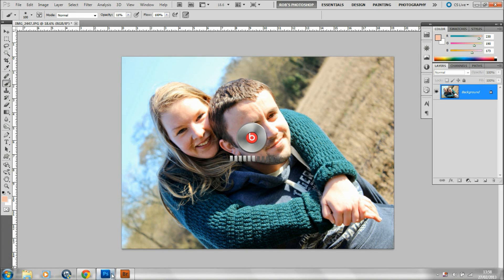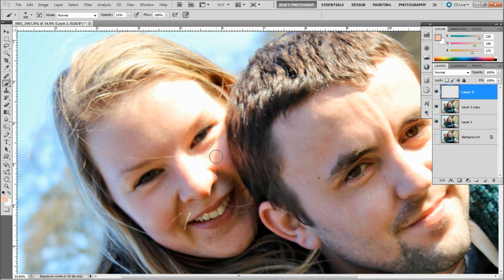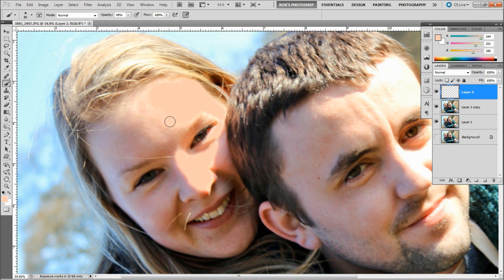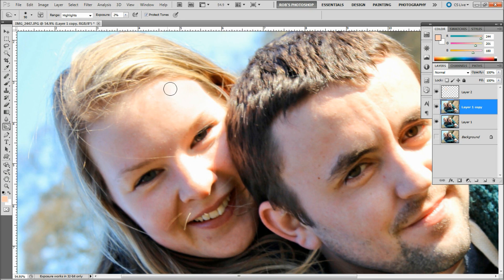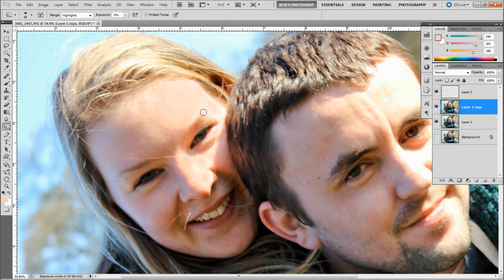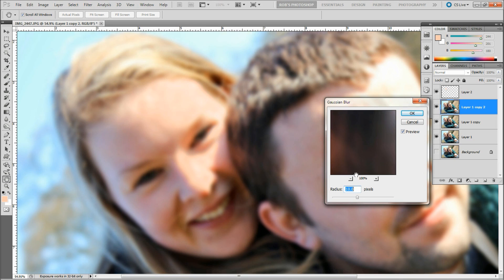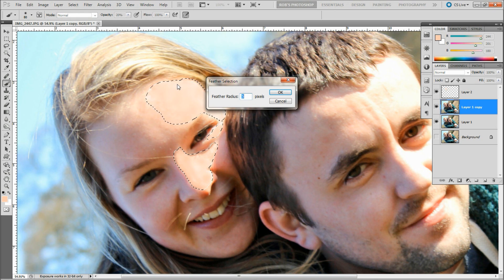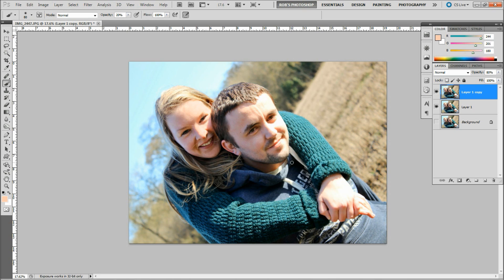How to Fix Blown out Skin - Photoshop Tutorial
Hello everyone, this tutorial shows one method of how to fix a photo with blown out skin.  I made this video after I tried to search for one myself.  It shows how to patch an area of skin and then add some texture.  Although this should be fixed by better camera techniques it does happen...I should know !